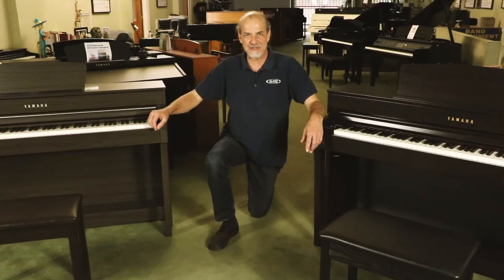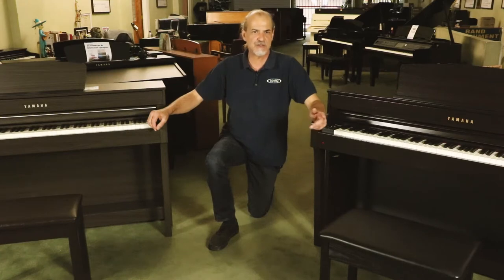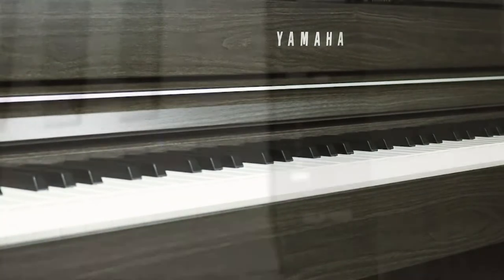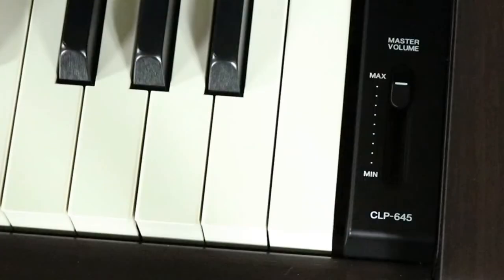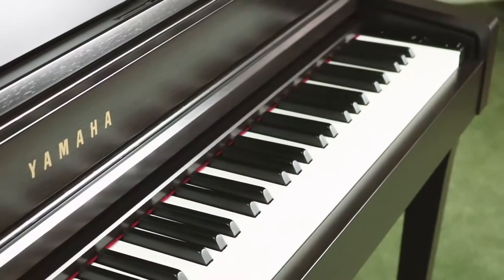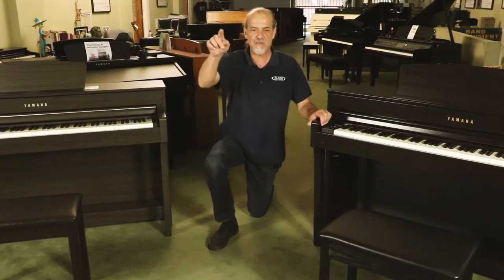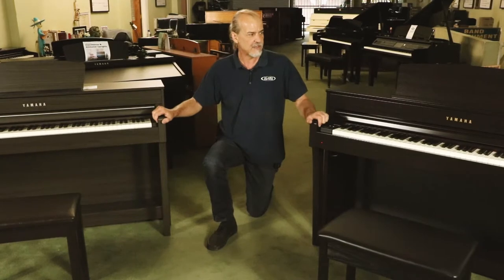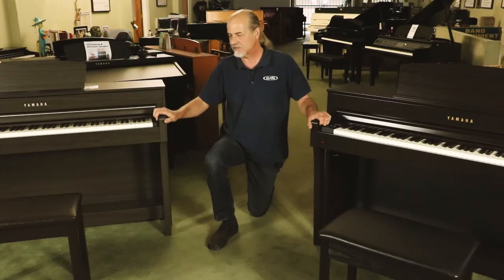Yamaha Clavinova CLP-600 Series: CLP-635 vs CLP-645 Comparison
Yamaha's NEW Clavinova CLP-600 Series are finally in the house! We wanted to give y'all a quick sound comparison and rundown of the upgrades to this amazing line of instruments.

**Demo begins at 00:48

🎵 Call toll-free:
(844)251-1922